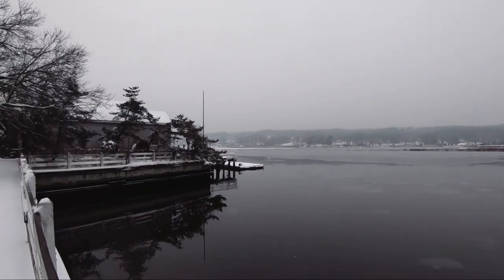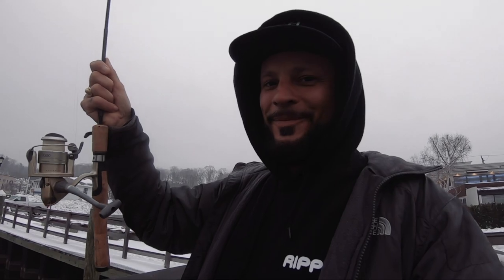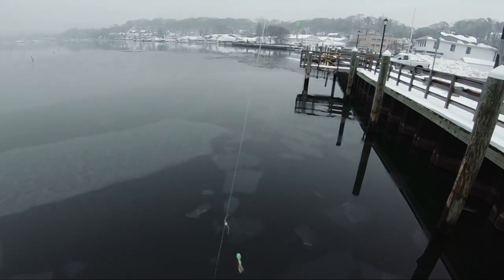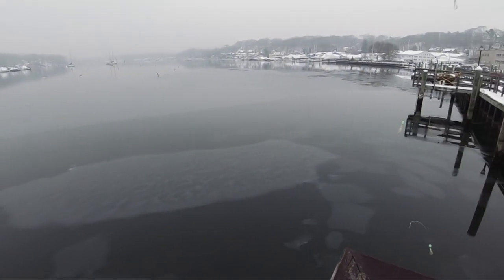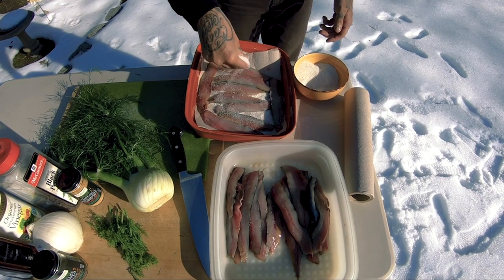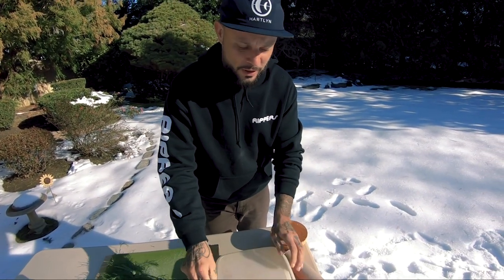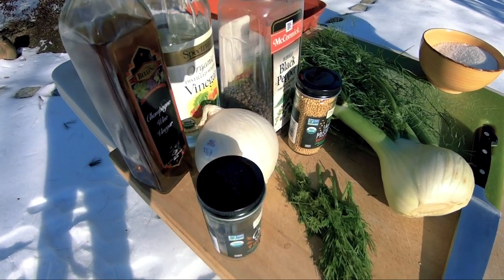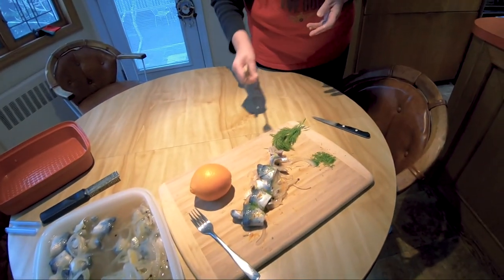The Best Pickled Herring Recipe. It’s Not Just Bait!!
I am back in my home town for the holidays. I decided to make my mom one of her favorite dishes.